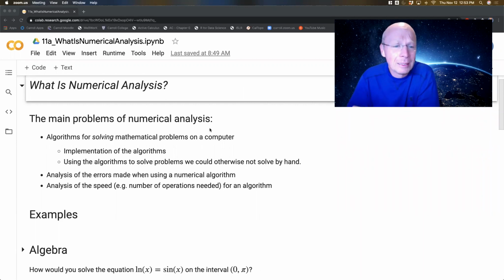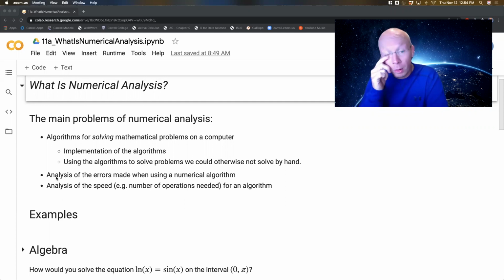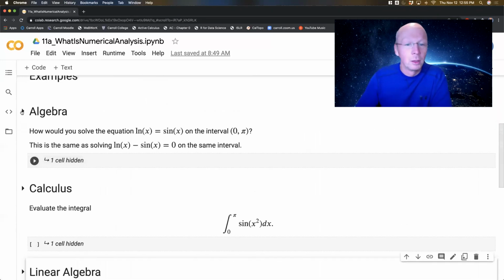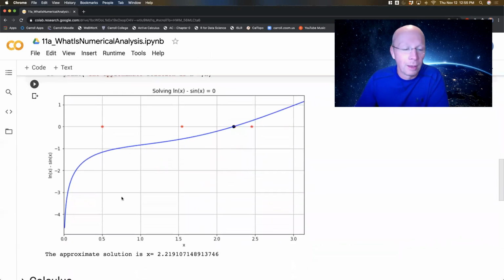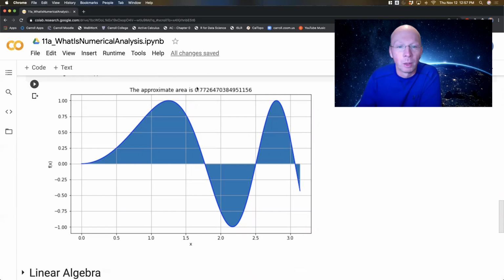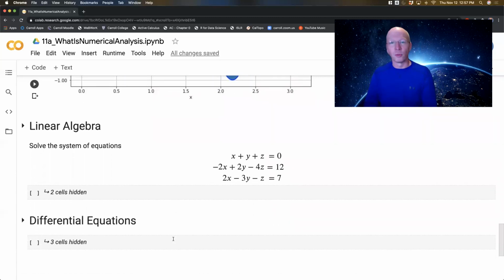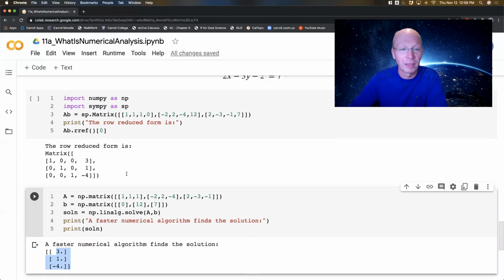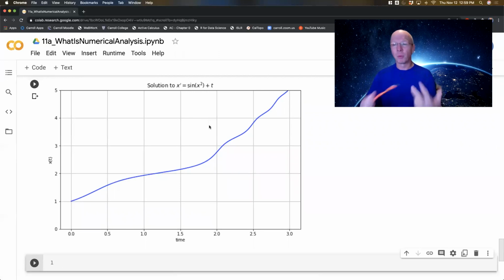Python Videos 11a: What Is Numerical Analysis?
What Is Numerical Analysis?  This video is an introduction to the big ideas of numerical analysis.  Watch this before the first day of your numerical analysis class.